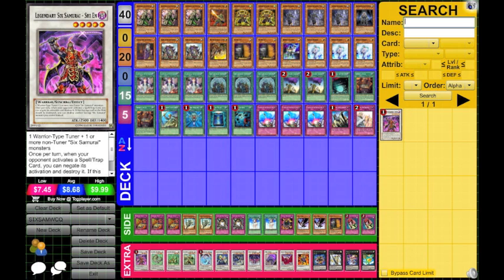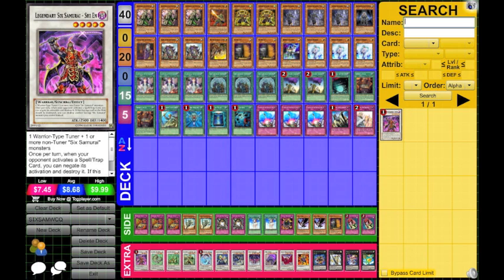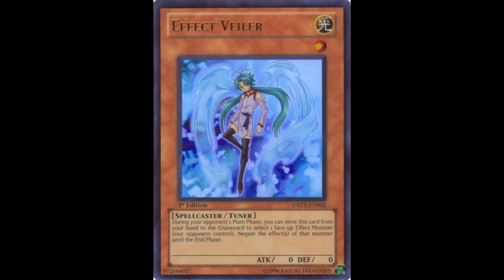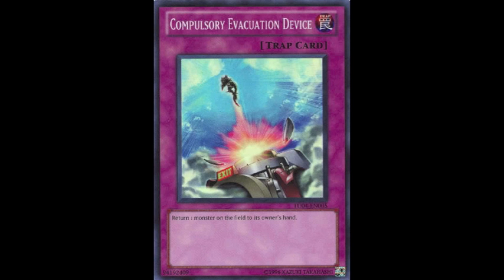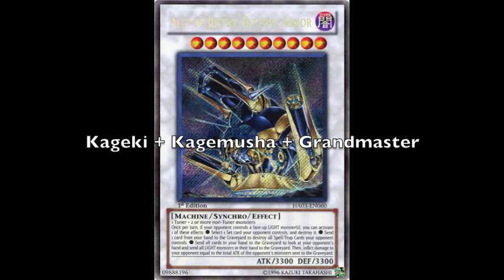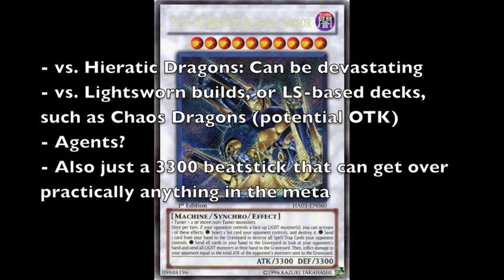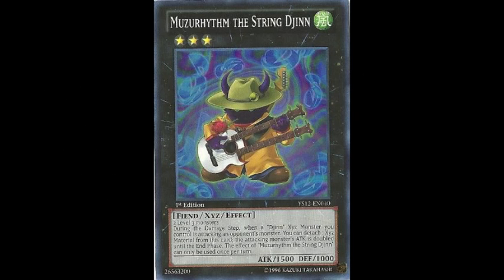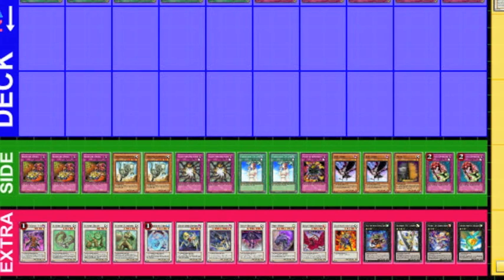Six Samurai Win WCQ Central America 2012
In this video, I review the recent winner of the WCQ Central American Event

*** All music composed by your truly (using Reason 5)